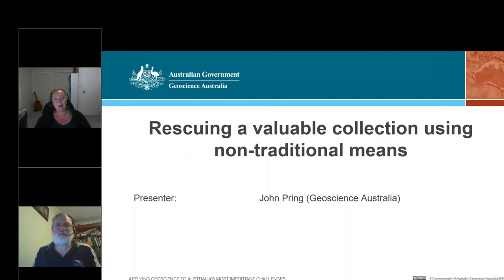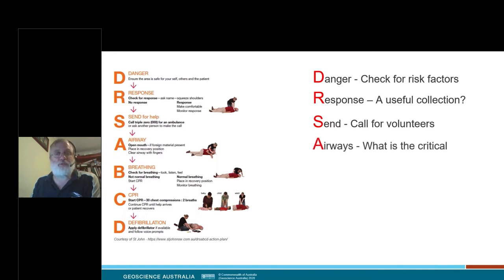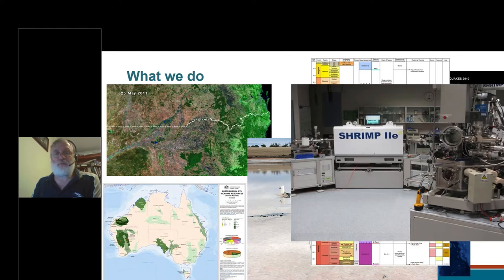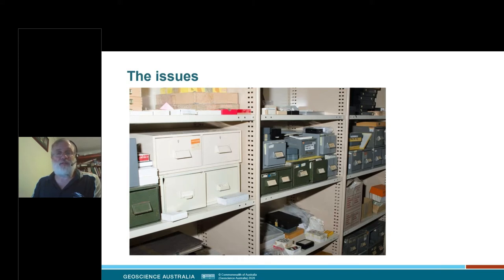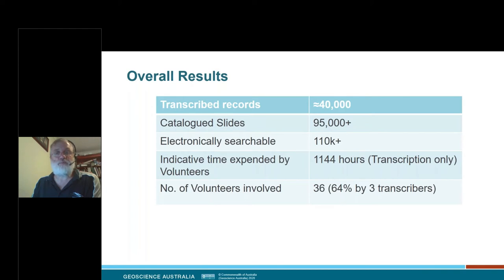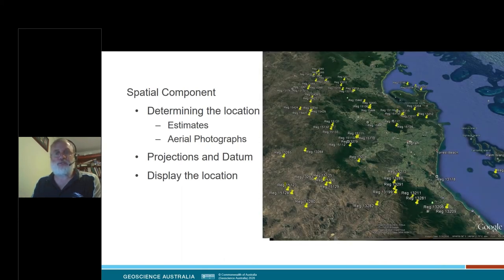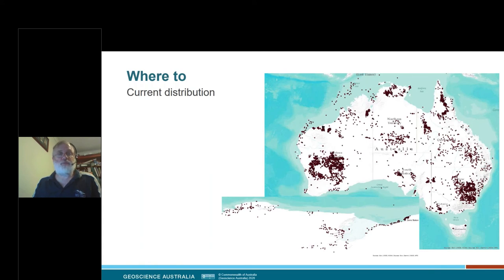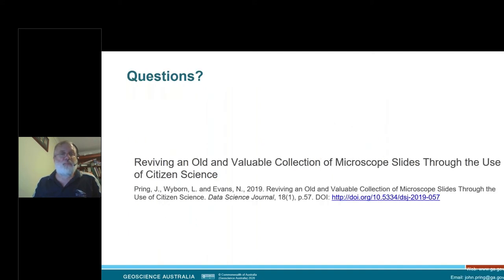Rescuing a valuable collection using non-traditional means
Rescuing a valuable collection using non-traditional means - Webinar - recorded 2 April 2020.
Since the federation of Australia in 1901 Geoscience Australia, and its predecessor organisations, have amassed a significant collection of microscope slides of a variety of physical samples from across Australia, Antarctica, and adjacent regions. The extensive nature of the collection and the diverse and often remote nature of the source locations means that the cost of recreating the collection, if possible, would be $AU100Ms. The original samples were collected as part of either extensive government geological mapping programs or more specific scientific expeditions conducted for major Government initiatives. They are technically open to anyone (industry, educational institutions, the public), but are essentially unknown and almost impossible to access. Management of this collection was based on an aged card catalogue and ledger system developed in the pre-digital era. The aged management system, with increasing deterioration of the physical media, combined with loss of access to even some of the original contributors meant that rescue work was needed. Rescuing the collection made use of non-traditional means, including the extensive use of web-based citizen science and reference to a small number of onsite volunteers. Through essentially a volunteer effort, from a group more used to biology related items, the project has seen the transcription of some 40,000 sample metadata records (more than 2.5 times our current electronic holdings). The metadata for these microscope slides is now available via the web and includes the linkages to paper and the parent sample via IGSNs.

This webinar will examine the process undertaken and advocates the approach that has made it successful. It promotes the value and benefits to Geoscience Australia, participating volunteers and potential users of the collection.
Presenter: John Pring, Project Manager, Place Space and Communities Division, Geoscience Australia